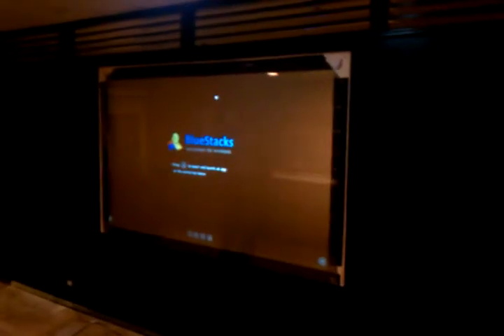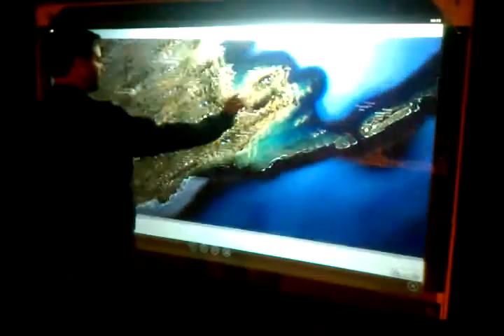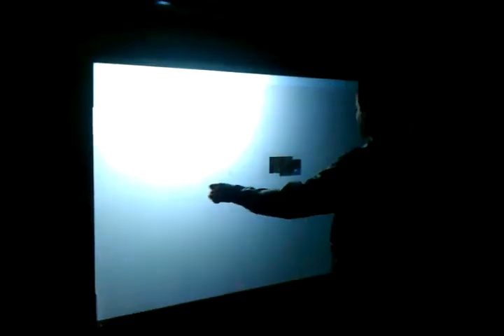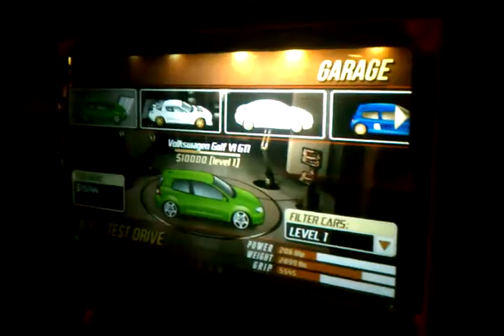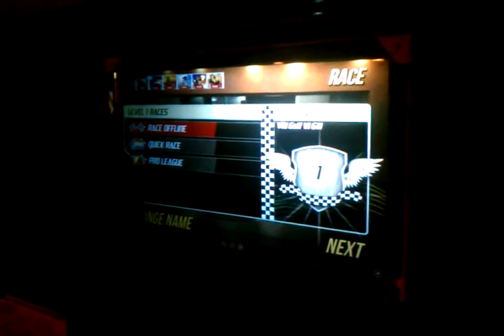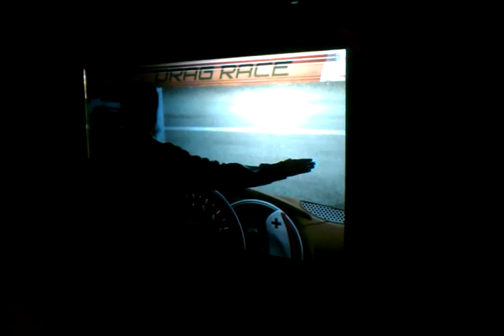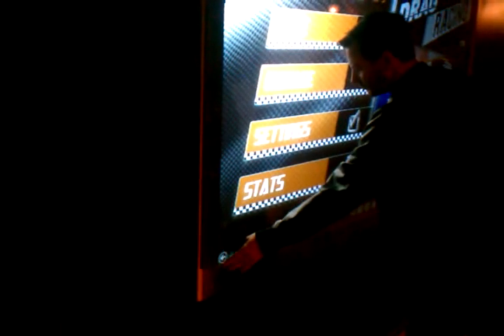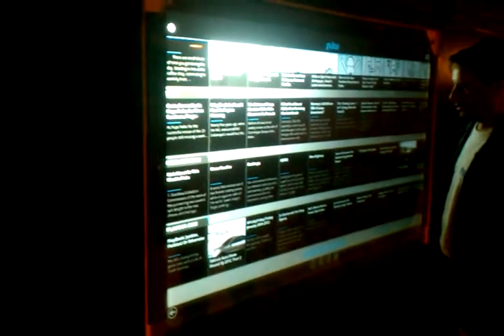Bluestacks TouchMi 100in Touch Screen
This is one of our TouchMi 100" multi touch walls. In the video we said 75" but it was miss quoted. We have loaded BlueStacks on it to demonstrate how nice BlueStacks works with a multi touch rig. We did a video before on one of our smaller 47 inch screens but could not resist. Cant wait to see the final version.